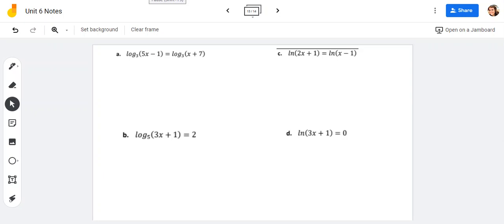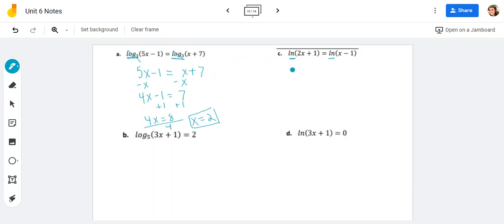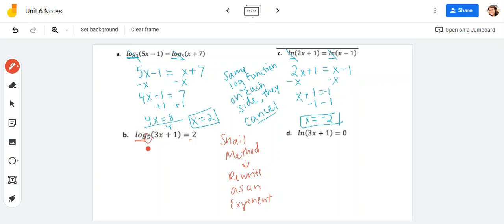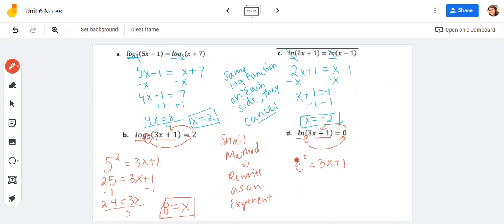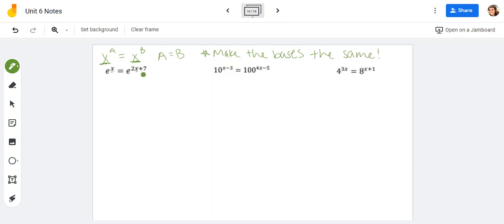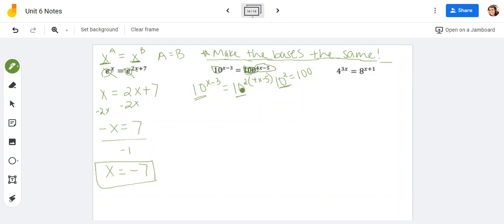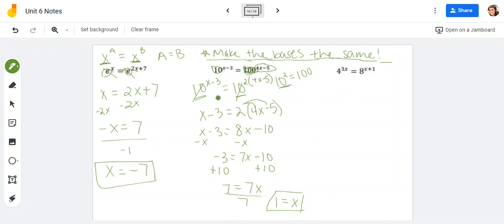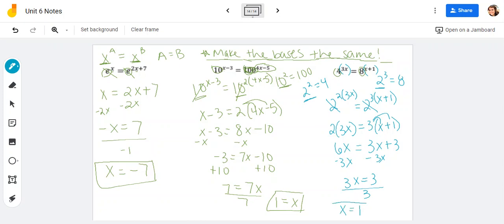Unit 6 Log and Exponential Equations